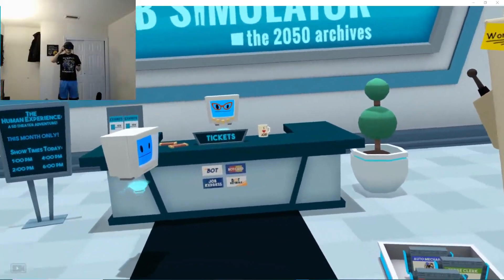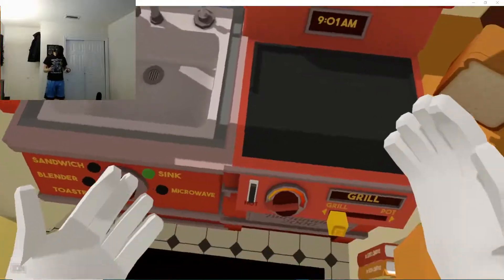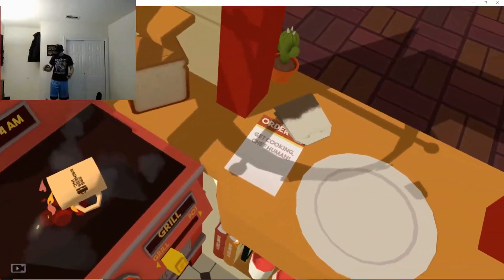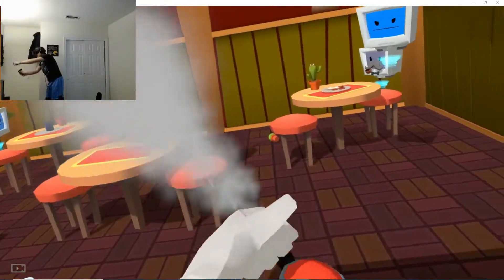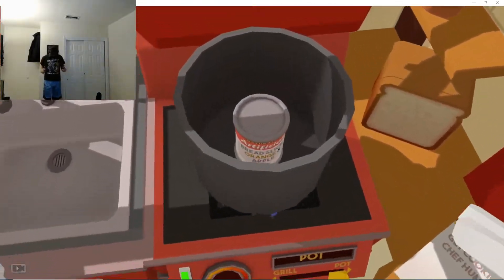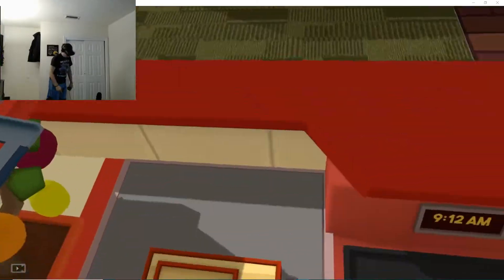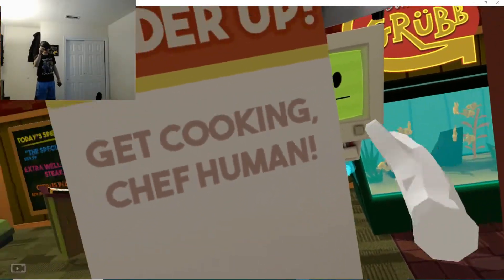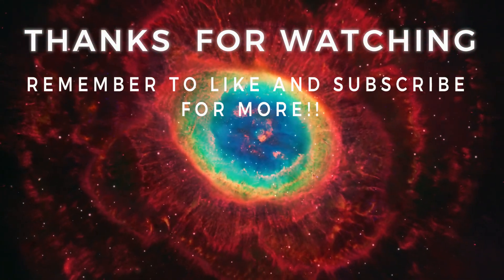I am the best chef in JOB SIMULATOR on Oculus Rift S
Could I be the next Gordon Ramsay? Probably not.